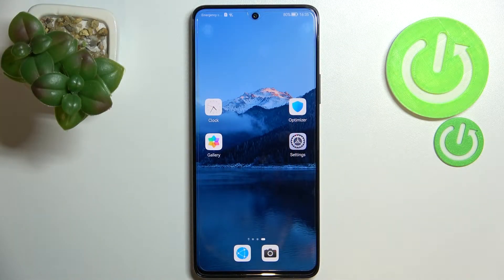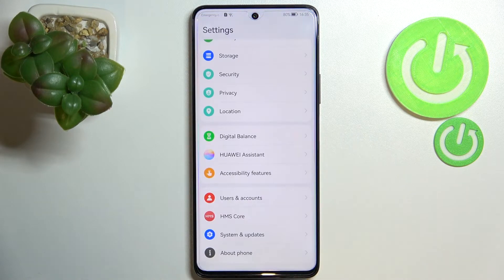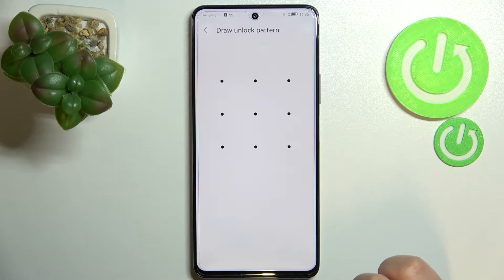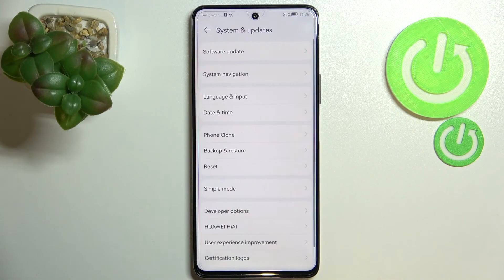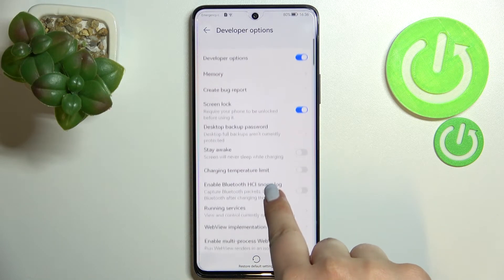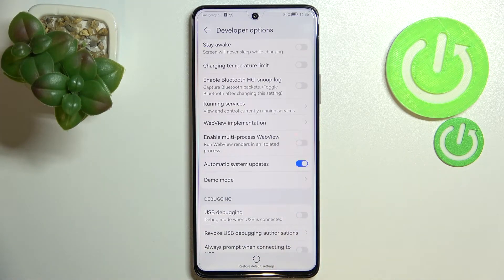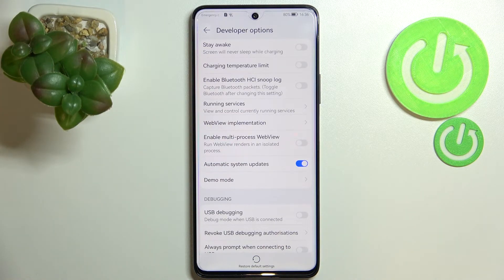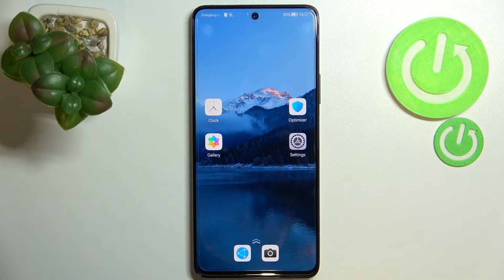How to Activate Auto System Updates on HUAWEI Nova 9 SE - Open Developer Mode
Find out more info about HUAWEI Nova 9 SE:
If you want to know how to activate the auto-update system, watch this tutorial. Our specialist will now show you how to enter developer mode, and then how to turn on the automatic update download option. Check what else you can do while in developer mode. Visit our YouTube channel if you want to know more about your HUAWEI Nova 9 SE.

How to Enable Automatic System Update in HUAWEI Nova 9 SE? How to Activate Auto-update System in HUAWEI Nova 9 SE? How to use Automatic System Update Function in HUAWEI Nova 9 SE? How to Activate Overnight Software Update in HUAWEI Nova 9 SE? How to Activate Automatic Updates in HUAWEI Nova 9 SE? How to Update System in HUAWEI Nova 9 SE?